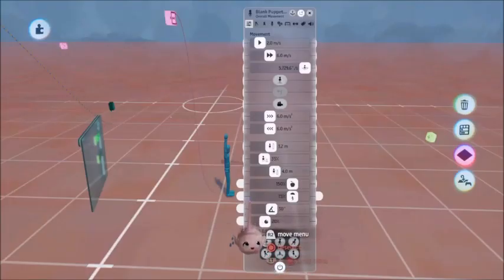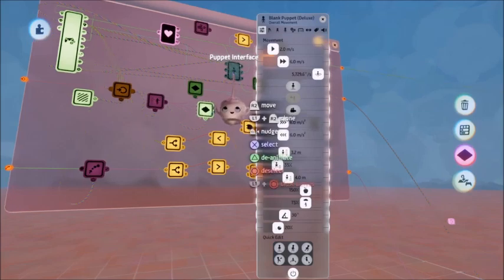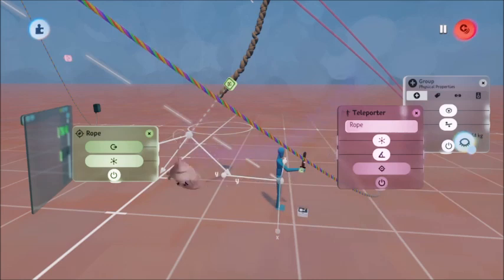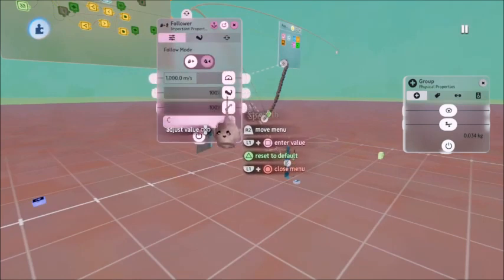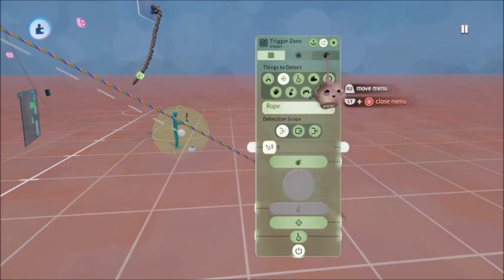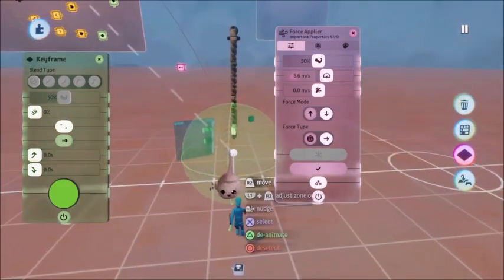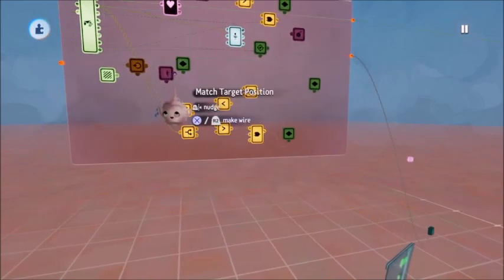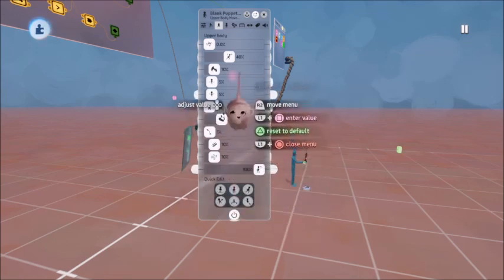Dreams Ps4 swinging tutorial (Dreams Ps4 rope swing and grab)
Dreams Ps4 rope swing ledge grab parkour tutorial
(Dreams Ps4 how to rope swing and grab ledges)

soon the dreams Ps4 triple jump tutorial. for now I have the rope swing and other information for how to make dreams Ps4 2d games